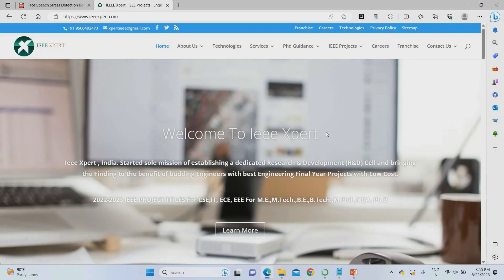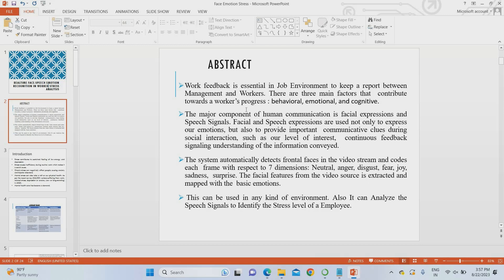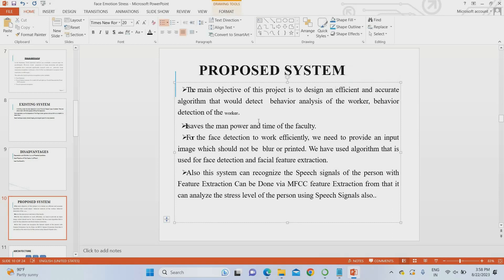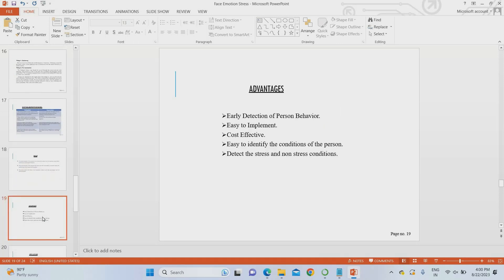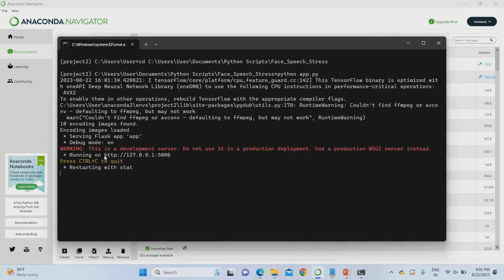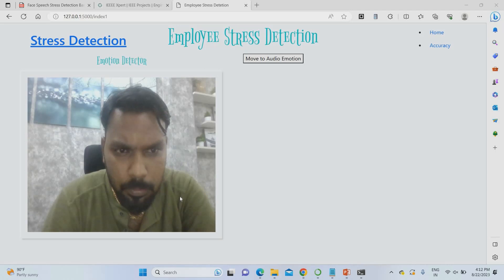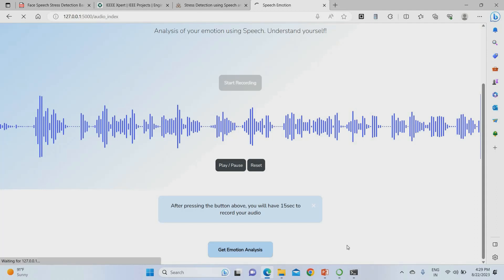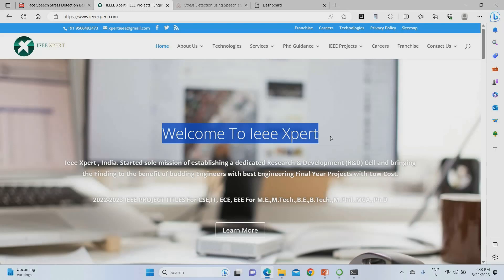Realtime Face Speech Emotion Recognition in Worker Stress Analysis | MACHINE LEARNING PROJECTS 2023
ABSTRACT
Work feedback is essential in Job Environment to keep a report between  Management and Workers. There are three main factors that  contribute towards a worker’s progress : behavioral, emotional, and cognitive.
The major component of human communication is facial expressions and Speech Signals. Facial and Speech expressions are used not only to express our emotions, but also to provide important  communicative clues during social interaction, such as our level of interest,  continuous feedback signaling understanding of the information conveyed.
The system automatically detects frontal faces in the video stream and codes each  frame with respect to 7 dimensions: Neutral, anger, disgust, fear, joy, sadness,  surprise. The facial features from the video source is extracted and mapped with the  basic emotions.
 This can be used in any kind of environment. Also It can Analyze the Speech Signals to Identify the Stress level of a Employee.

Including Packages
* Base Paper
* Complete Source Code
* Complete Documentation
* Complete Presentation Slides
* Flow Diagram
* Database File
* Screenshots
* Execution Procedure
* Readme File
* Addons
* Video Tutorials
* Supporting Softwares

Specialization
* 24/7 Support
* Ticketing System
* Voice Conference
* Video On Demand *
* Remote Connectivity *
* Code Customization **
* Document Customization **

detection of employee stress using machine learning, Detection of employee stress using machine learning python, Stress detection using machine learning source code, stress detection using facial expressions, Detecting negative emotional stress based on facial expression in real time, Stress and anxiety detection using facial cues from videos, Stress and Anxiety Detection through speech Recognition, Stress detection using audio python, emotion recognition using audio